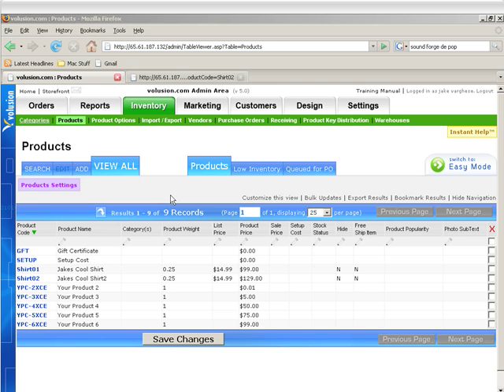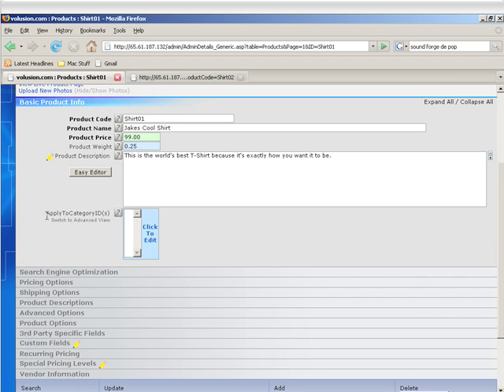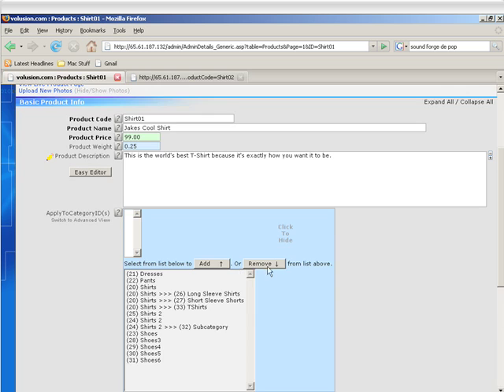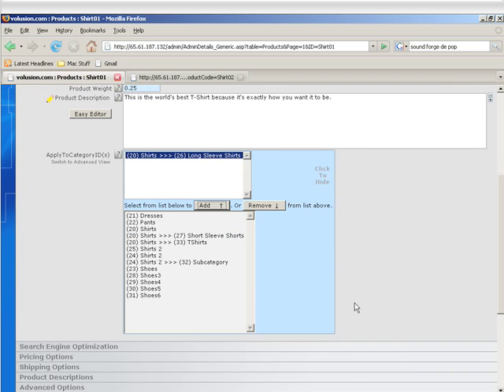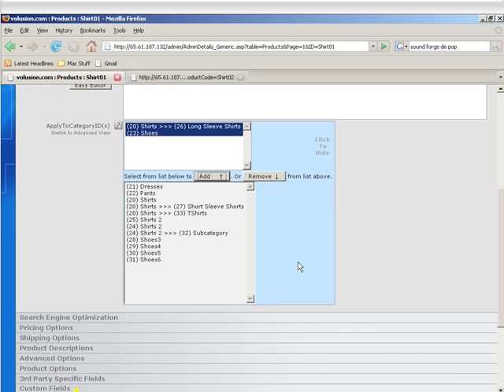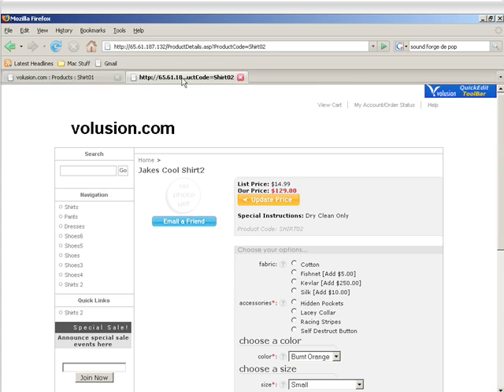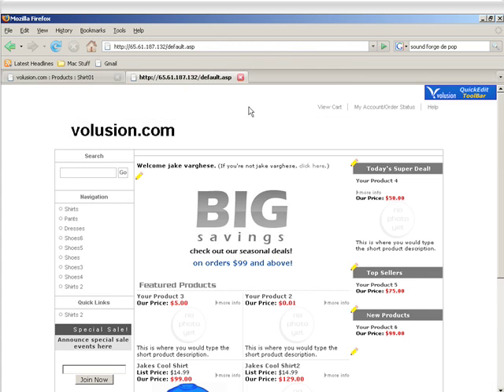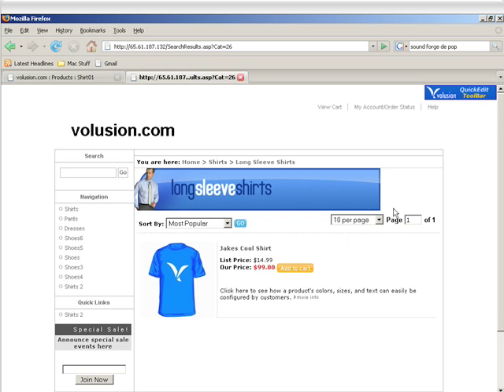Volusion Experts Setting Up Products- Assigning Product Categories Video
How to set up products using your Volusion Ecommerce software.